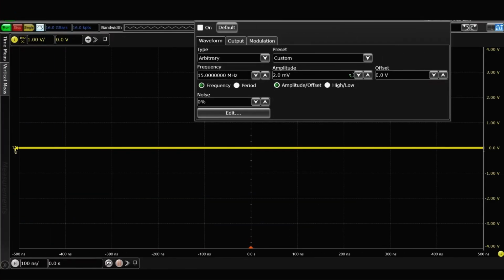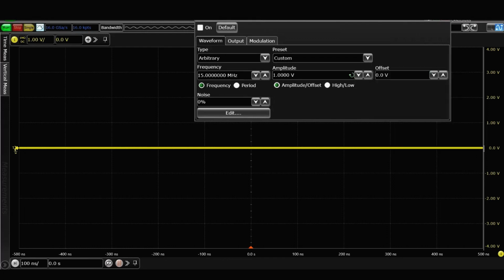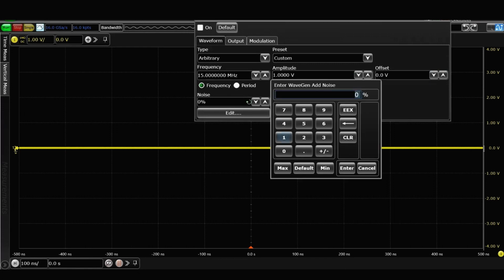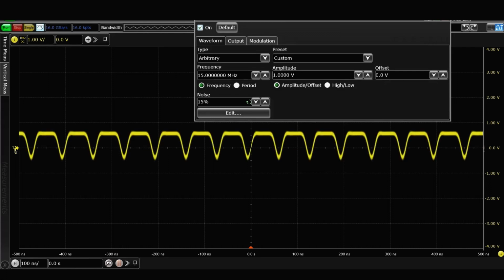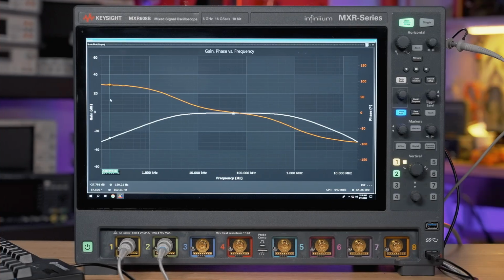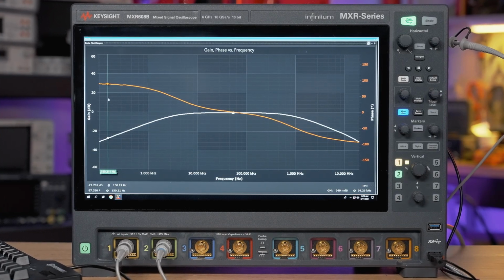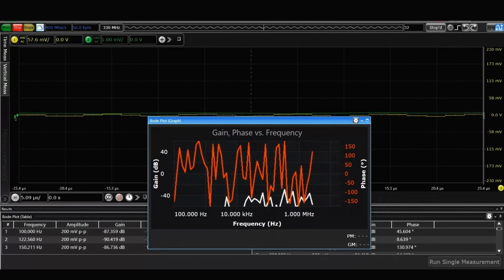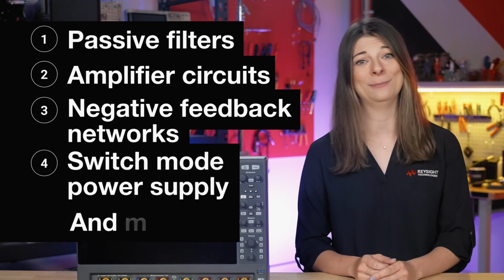Overview of the Standard Arbitrary Waveform Generator on Keysight MXR B-Series Oscilloscopes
In this video, we discuss the 50 MHz built-in Arbitrary Waveform Generator, or AWG, that comes standard on Infiniium MXR B-Series oscilloscopes. Keysight’s built-in arbitrary waveform generator, or AWG, is ideal for control, testing, and prototyping applications.